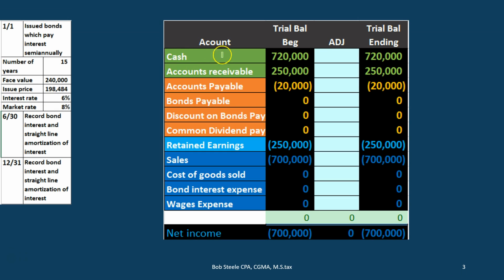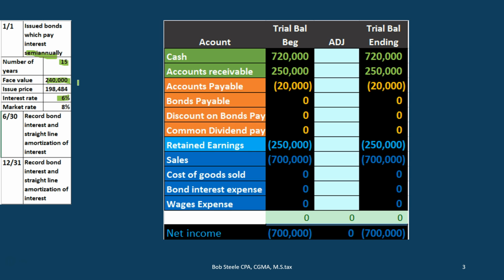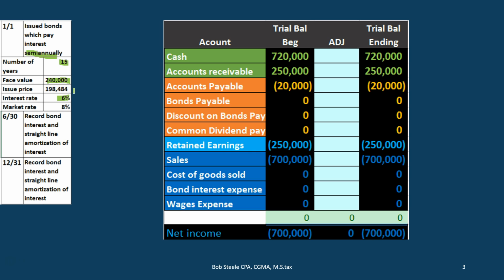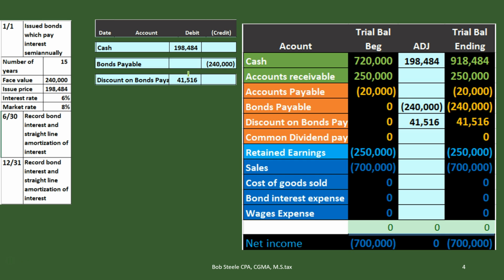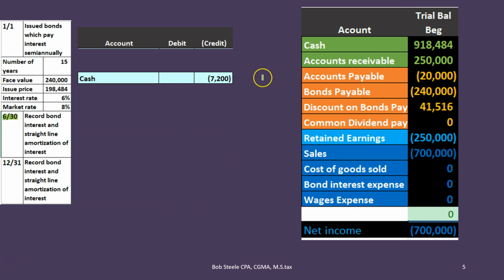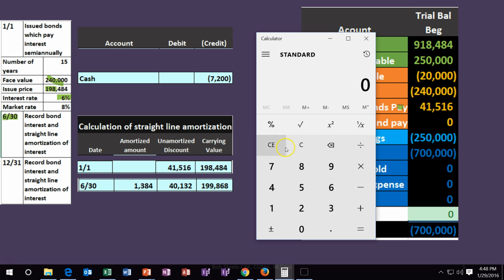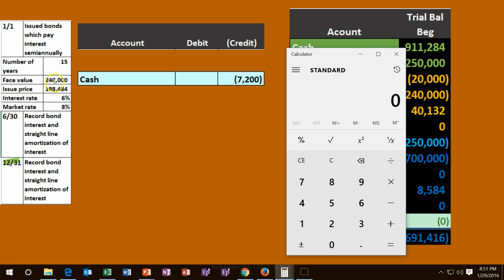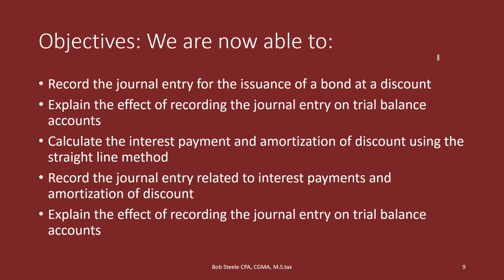1400.10 Issue bond at a discount, calculate, and record interest payment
Bonds are a favorite topic for many accounting test questions as they test the accounting related to the time value of money and the recoding of interest under an accounting accrual method.